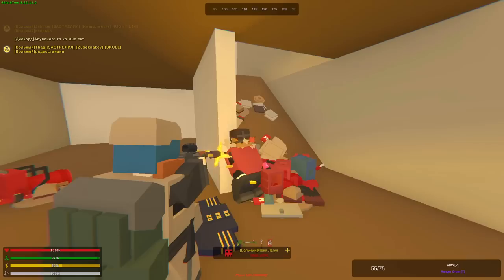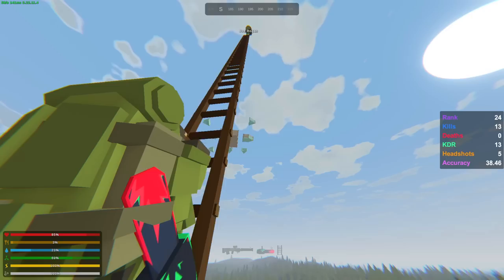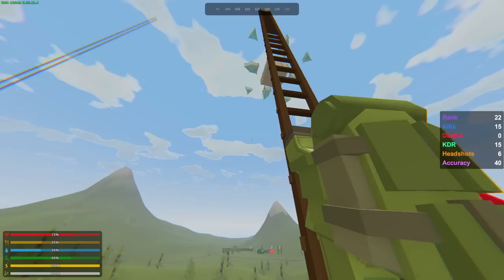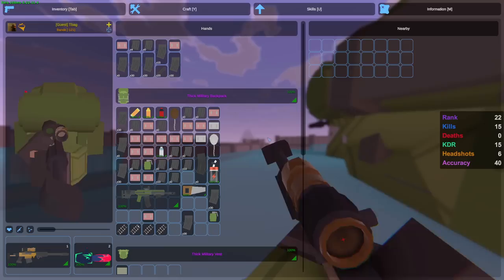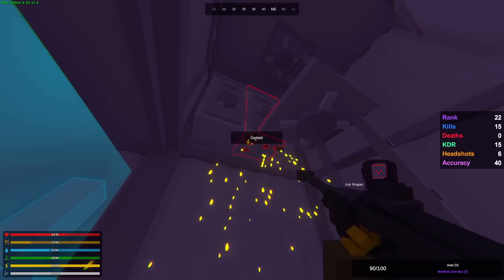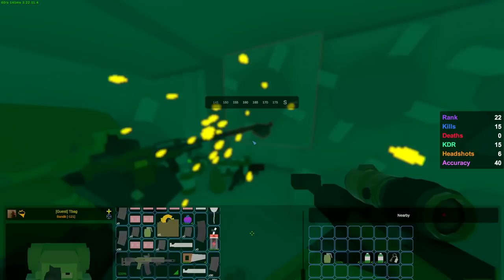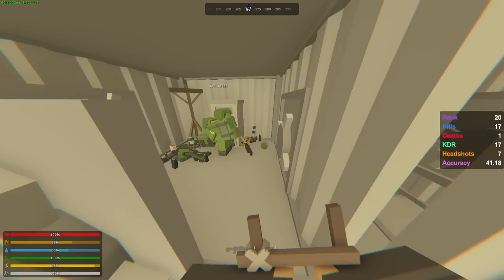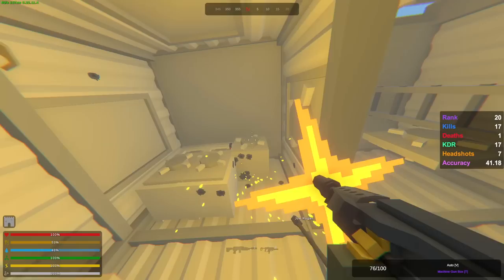Unturned Elver PVP - Skybase Owner Logs In During Raid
00:00 - 00:45 - Intro
00:45 - 13:32 - Skybase Raid
13:32 - 14:17 - Outro